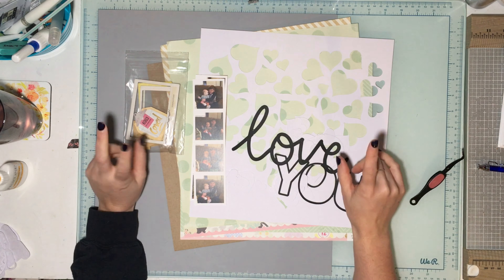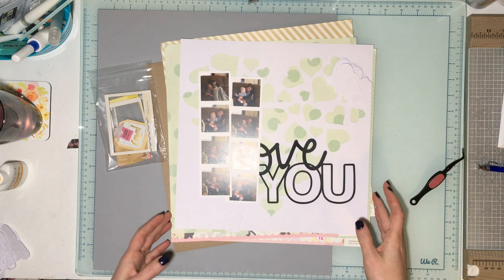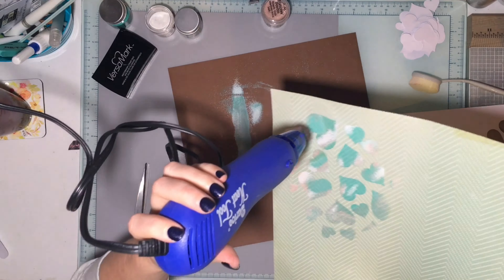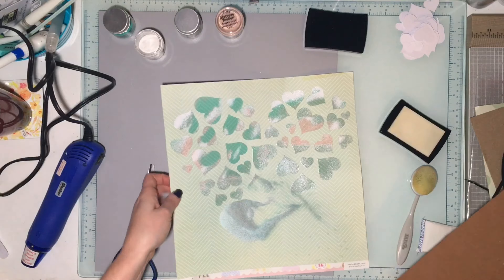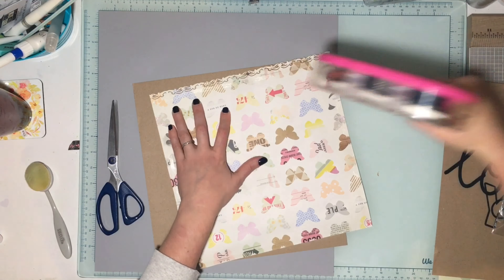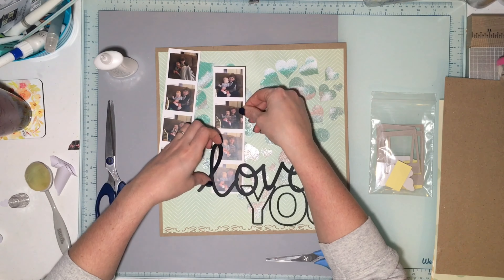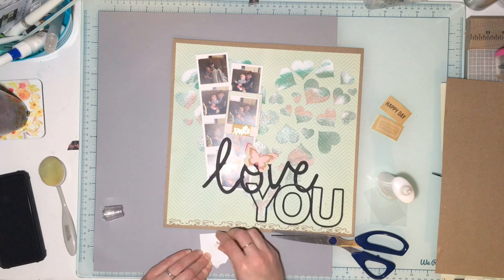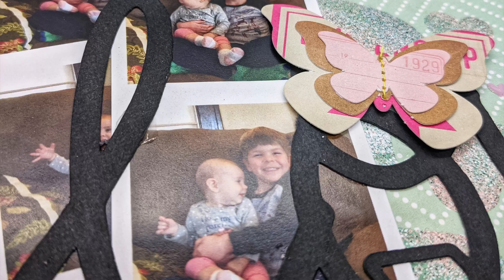Confessions of a Paper Addict Cutfiles DT/Product Focus Friday - Crate Paper - Cutfiles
Etsy Shop

Shadnee's shop